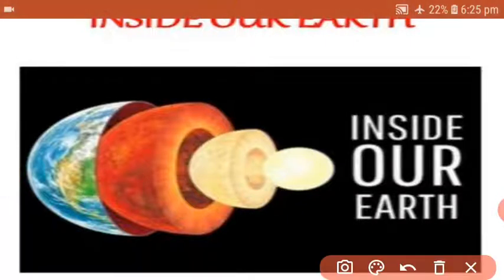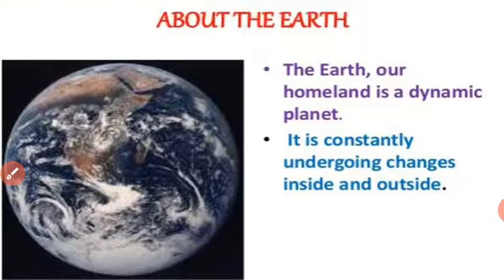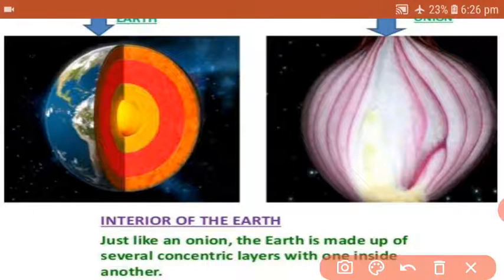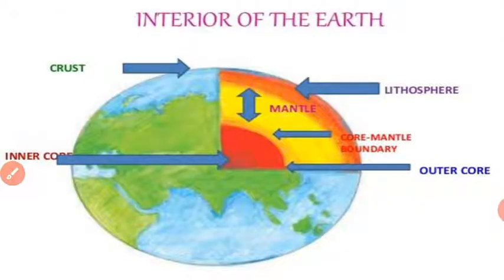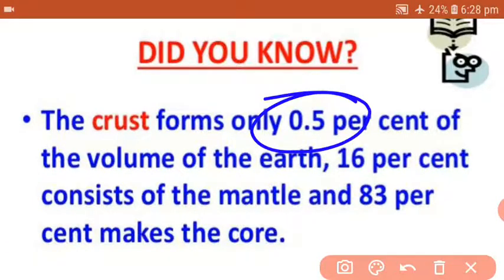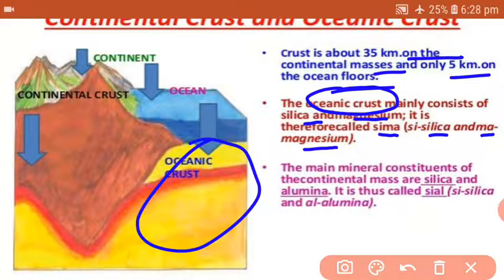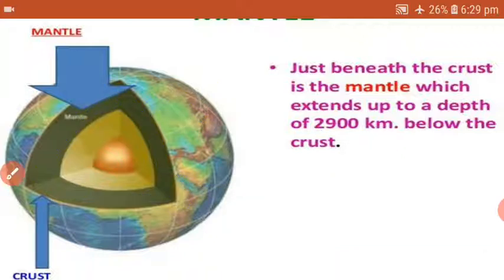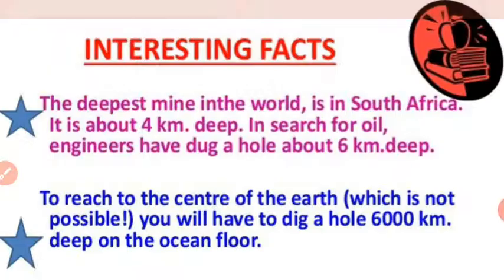NCERT STD 7 SS G2 INSIDE OUR EARTH PART 1